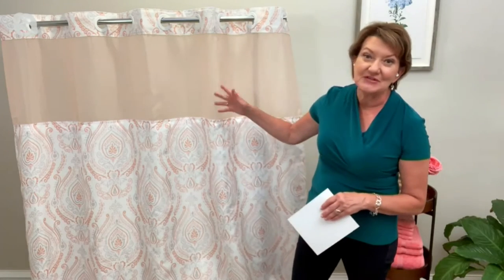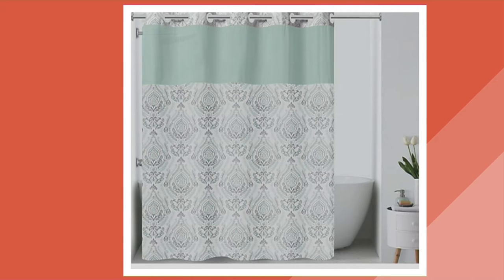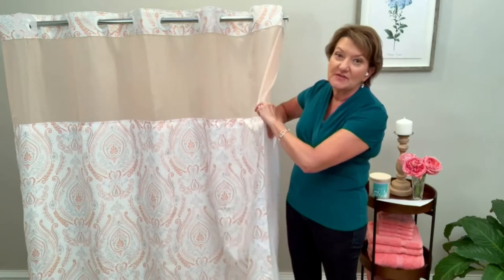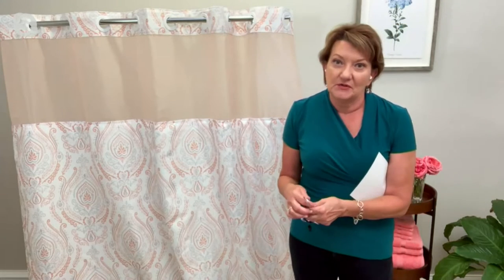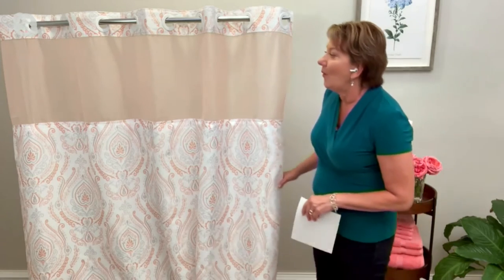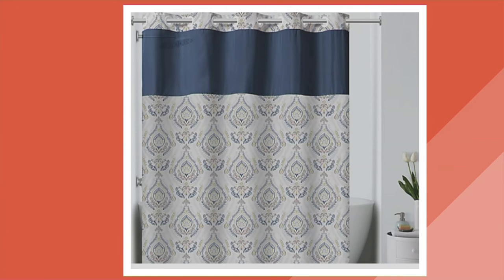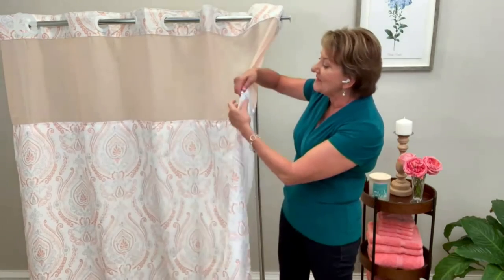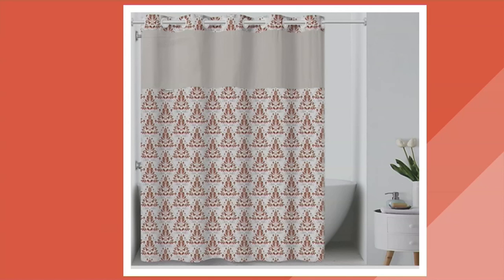Hookless French Damask Shower Curtain with Built-in Liner on QVC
Hookless French Damask Shower Curtain with Built-in Liner

Give your bathroom decor a refreshing new look with this French damask shower curtain and its conveniently built-in liner. From Hookless.